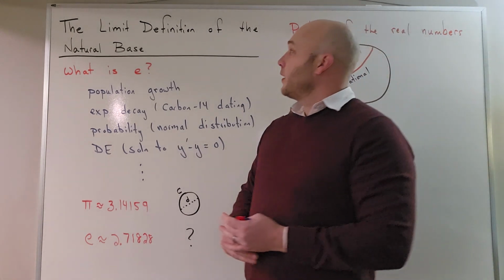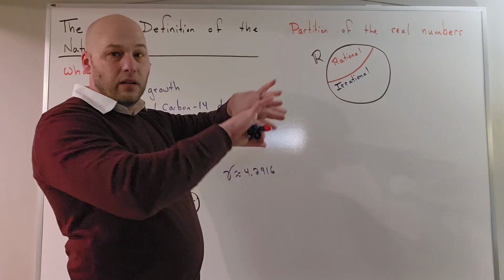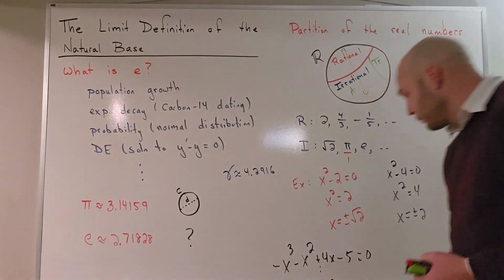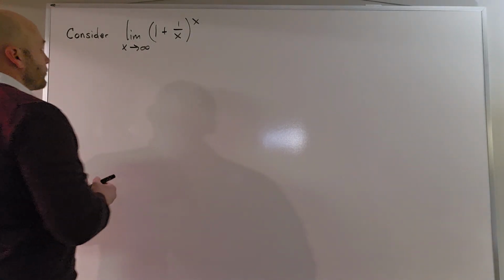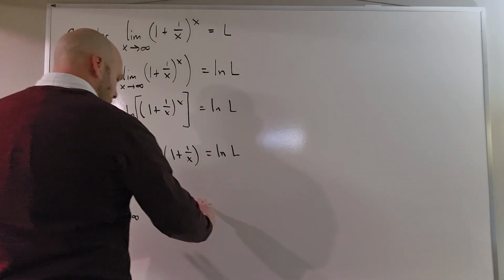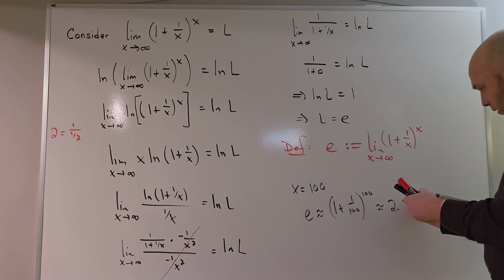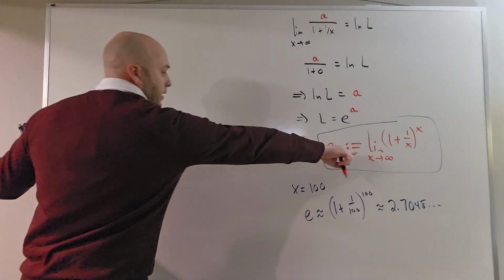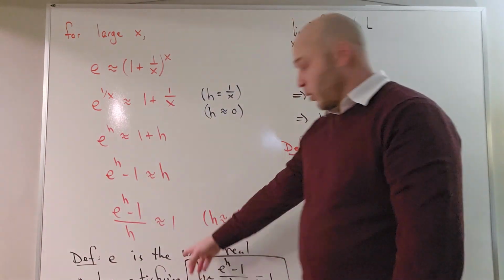The Limit Definition of the Natural Base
In this video I talk about where the natural base (i.e., e) is used, what type of a real number it is and show two different limit representations of it.